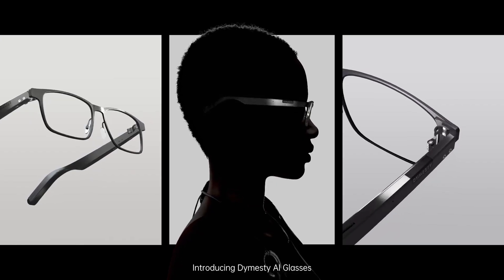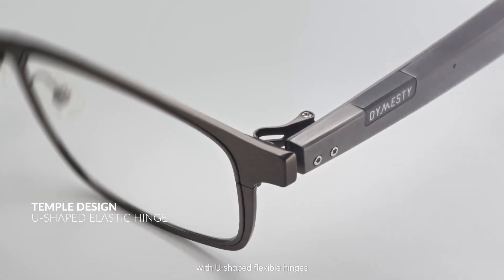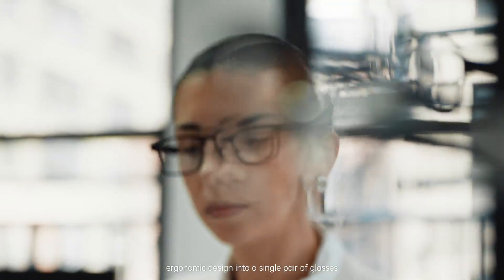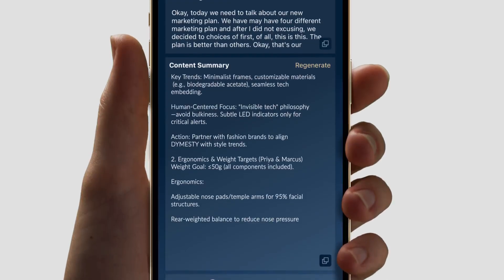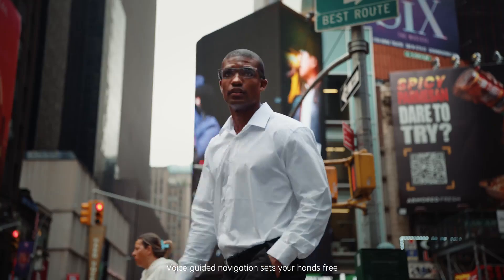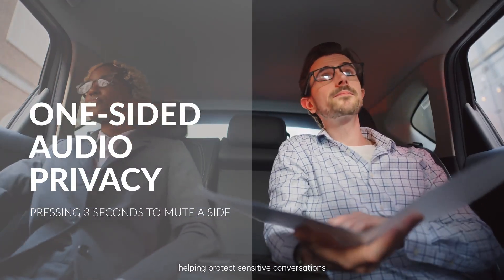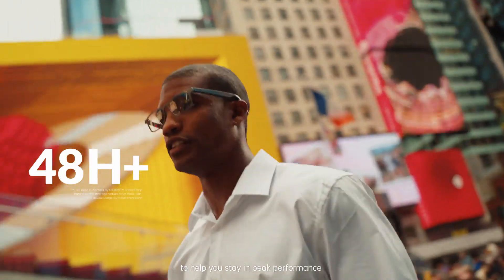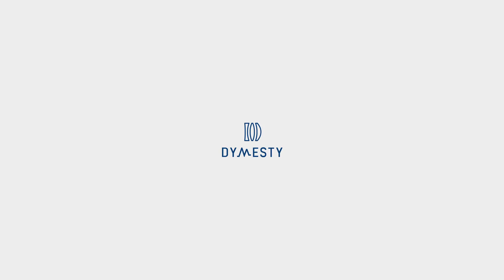Now on Kickstarter: World's First Titanium AI Glasses For Everyday Comfort And Style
Dymesty AI Glasses: World's First Titanium AI Glasses
Titanium Frame | Fast wake-up AI | Face-Conforming Wraparound | Lightweight (35g) | All-Day Battery | AI Translation | Efficiency APP